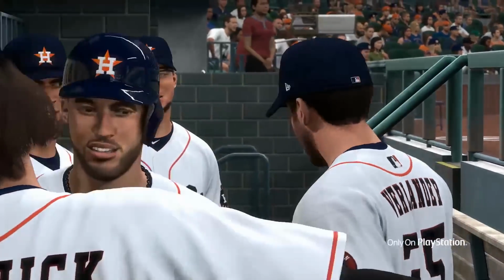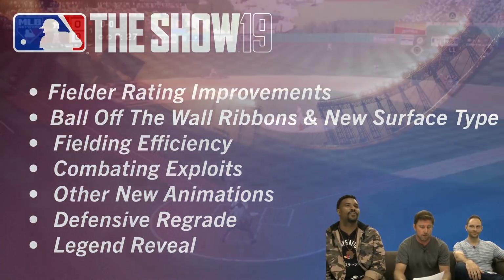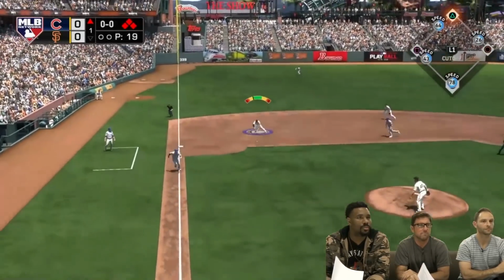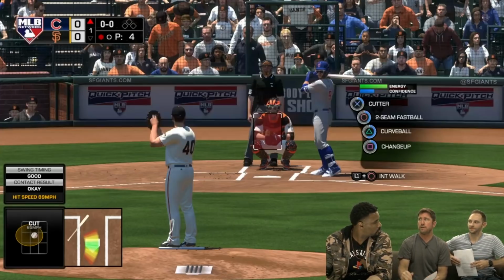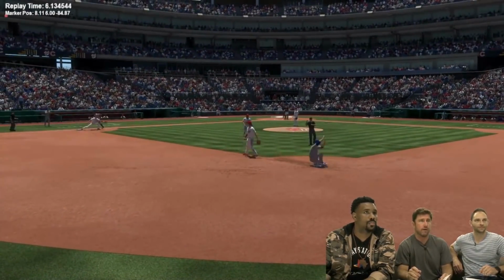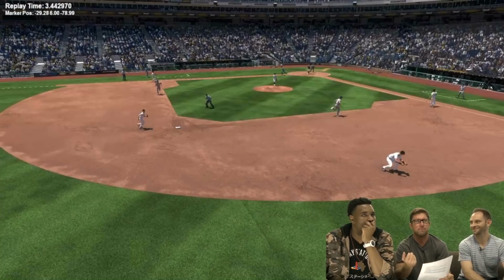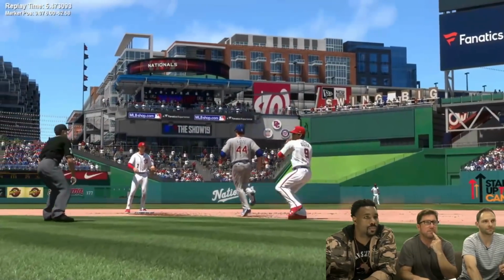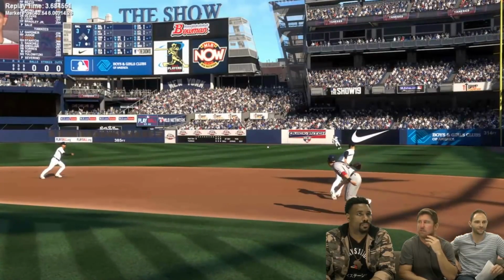MLB The Show 19 - Defense Overhaul with San Diego Studio | PS4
MLB The Show 19 - Now Available